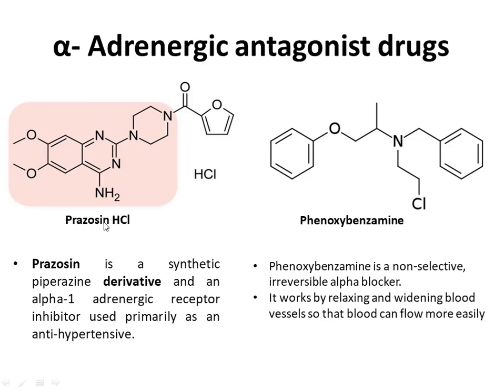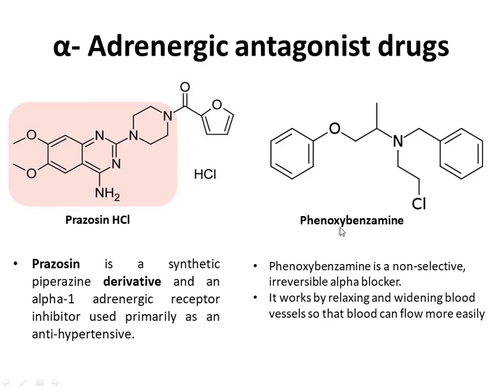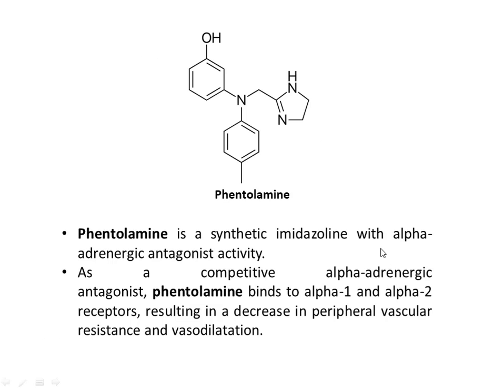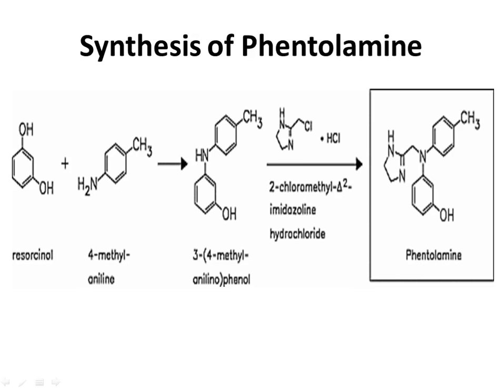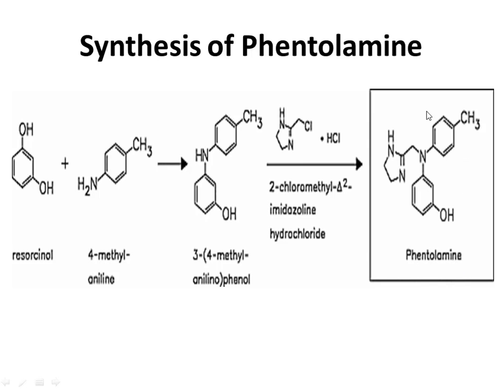Anti hypertensive agents part-7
B Pharm 4th sem. (Medicinal Chemistry)